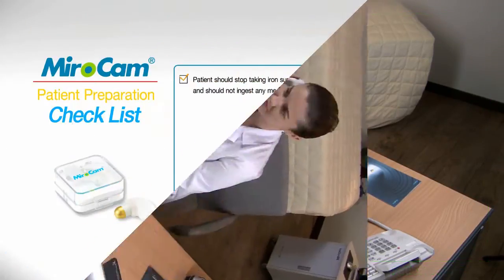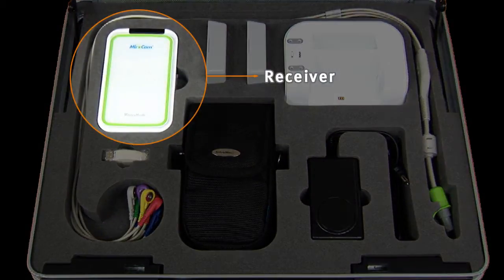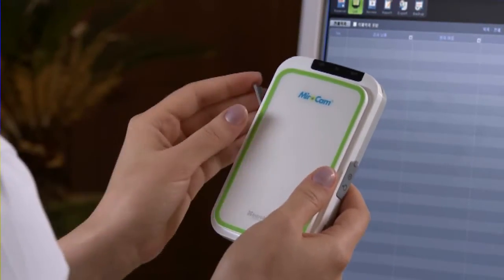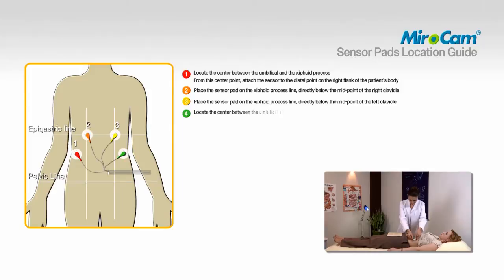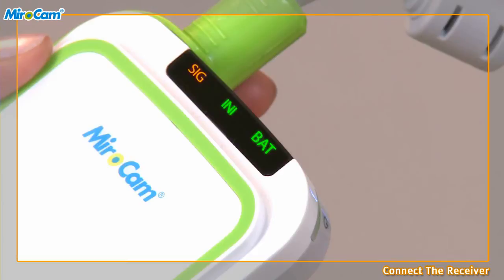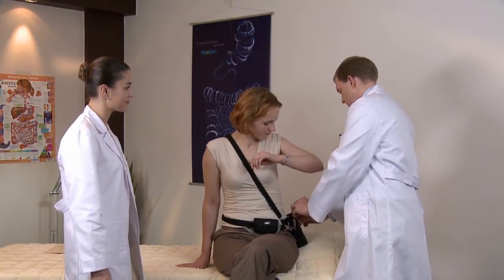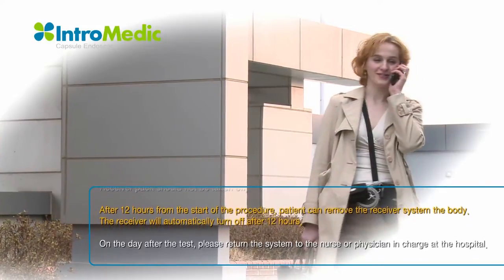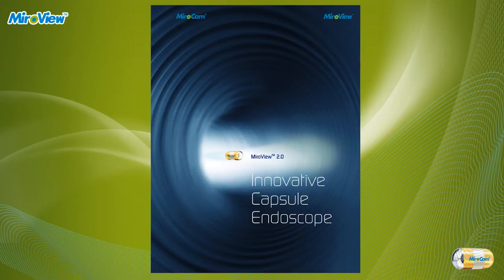Procedura d'uso della videocapsula MiroCam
Informazioni tecniche per il personale medico e paramedico per la preparazione del paziente.